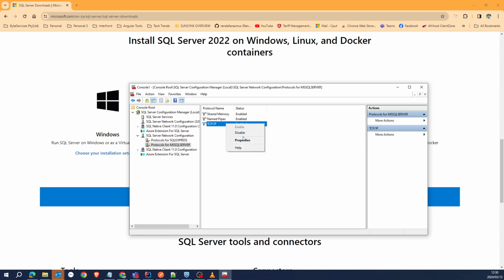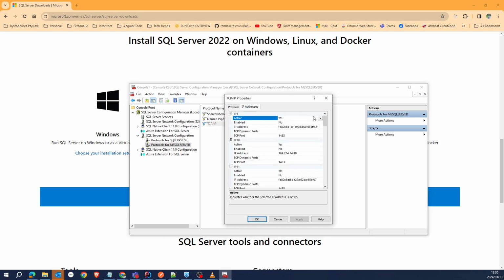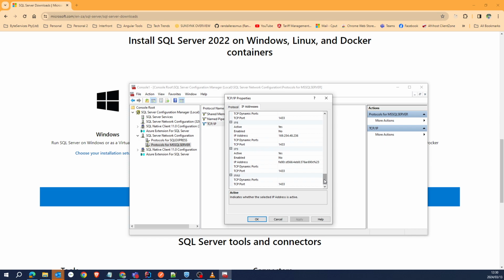SQL Server Network configuration